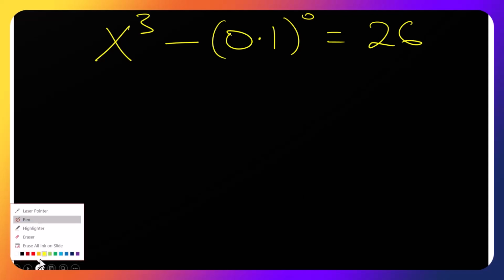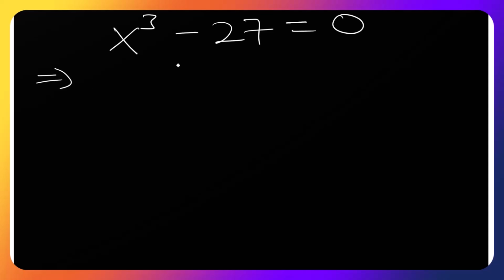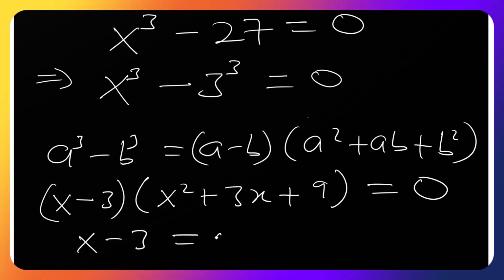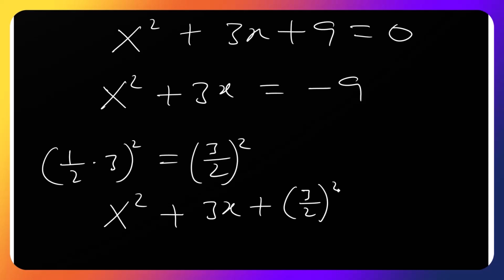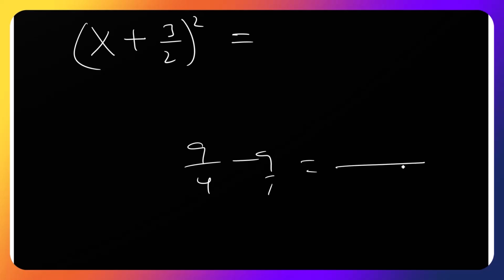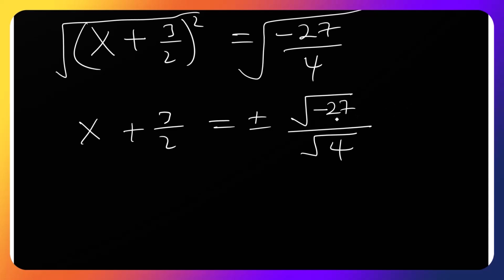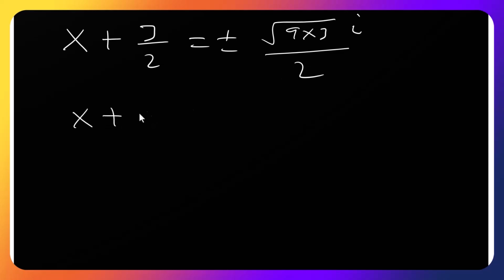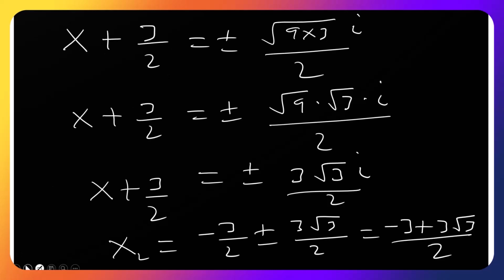Germany| A Very Nice Math Olympiad Question| Solve for x